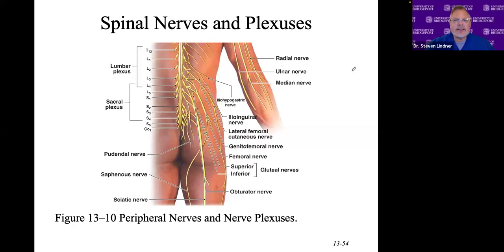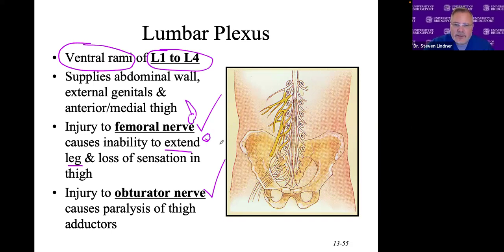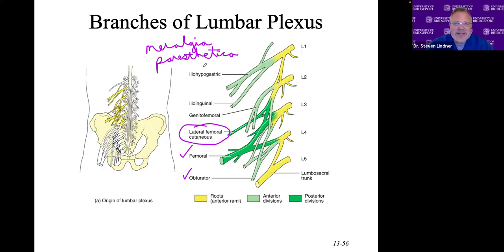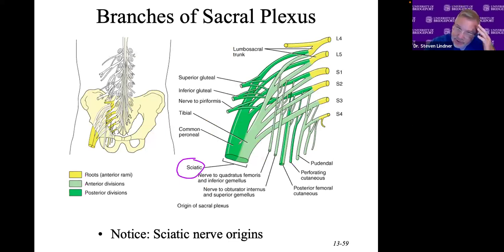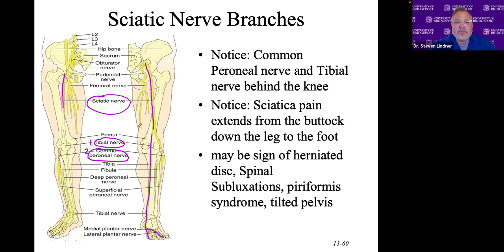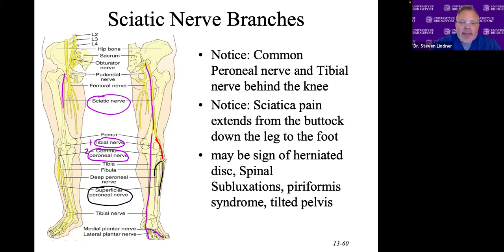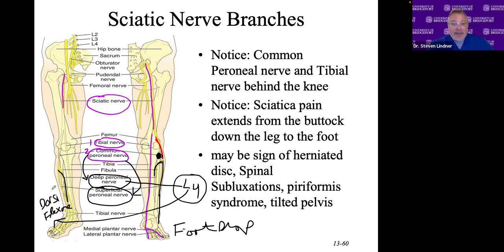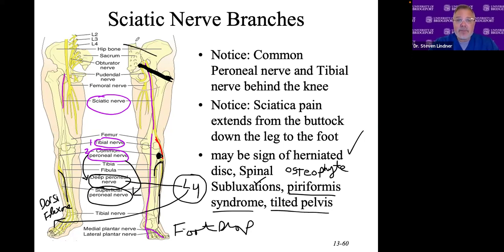Lumbar Plexus, Sacral Plexus and Sciatic Nerve